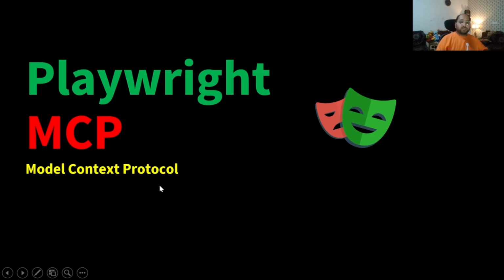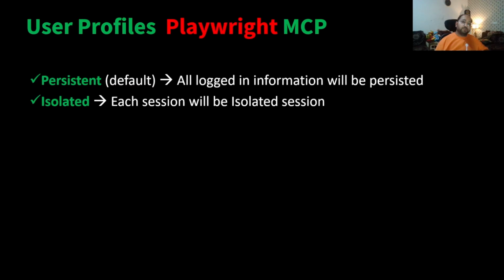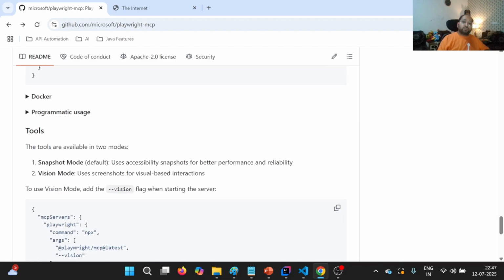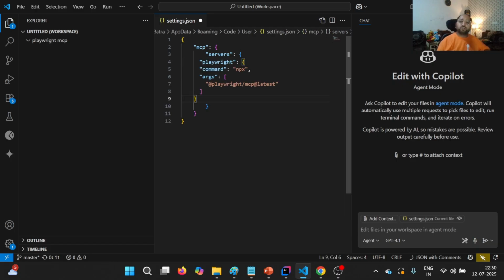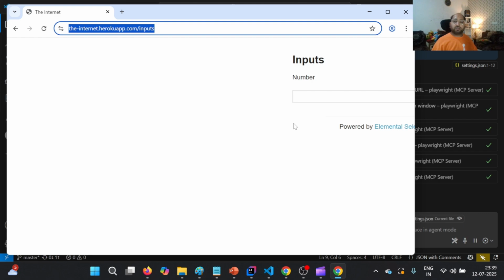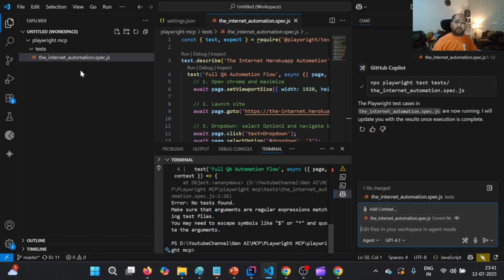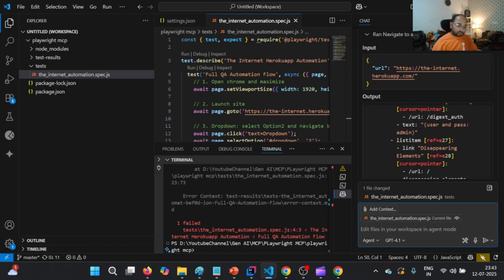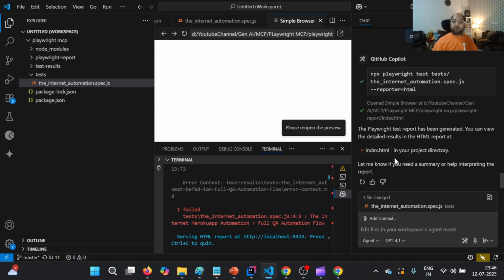Playwright MCP for Browser Automation | Part 1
𝑷𝒍𝒂𝒚𝒘𝒓𝒊𝒈𝒉𝒕 𝑴𝑪𝑷: 𝑀𝑖𝑐𝑟𝑜𝑠𝑜𝑓𝑡 𝑑𝑒𝑣𝑒𝑙𝑜𝑝𝑒𝑑 𝑀𝐶𝑃 𝑆𝑒𝑟𝑣𝑒𝑟 𝑏𝑎𝑐𝑘𝑒𝑑 𝑏𝑦 𝑃𝑙𝑎𝑦𝑤𝑟𝑖𝑔ℎ𝑡 𝑡𝑜 𝑖𝑛𝑡𝑒𝑟𝑎𝑐𝑡 𝑤𝑖𝑡ℎ 𝑏𝑟𝑜𝑤𝑠𝑒𝑟𝑠 𝑡𝑜 𝑝𝑒𝑟𝑓𝑜𝑟𝑚 𝑏𝑟𝑜𝑤𝑠𝑒𝑟 𝐴𝑢𝑡𝑜𝑚𝑎𝑡𝑖𝑜𝑛 𝑖𝑛 𝑛𝑎𝑡𝑢𝑟𝑎𝑙 𝐿𝑎𝑛𝑔𝑢𝑎𝑔𝑒

What is 𝑷𝒍𝒂𝒚𝒘𝒓𝒊𝒈𝒉𝒕 ? UI Automation tool  gaining popularity in market

What is 𝑴𝑪𝑷?  𝑴𝒐𝒅𝒆𝒍 𝑪𝒐𝒏𝒕𝒆𝒙𝒕 𝑷𝒓𝒐𝒕𝒐𝒄𝒐𝒍: A Standard developed by Anthropic utilizing which we can create MCP Server which can be integrated with LLMs and LLMs then  𝒄𝒂𝒏 𝒕𝒂𝒍𝒌 𝒕𝒐 𝑬𝒙𝒕𝒆𝒓𝒏𝒂𝒍 𝑫𝒂𝒕𝒂 𝒔𝒐𝒖𝒓𝒄𝒆𝒔 because of these MCP servers.

As a result will get more context and will be able to generate more accurate output.

𝑷𝒍𝒂𝒚𝒘𝒓𝒊𝒈𝒉𝒕 𝑴𝑪𝑷: Using MCP Standard, This MCP Server is developed to cater the need of Browser Automation from LLM

𝑴𝑪𝑷 𝑪𝒍𝒊𝒆𝒏𝒕:
In order to talk to MCP Servers, AI tools should be capable of talking to MCP Server i.e. they should be MCP Client. Examples: GitHub CoPilot, Claude, Gemini CLI and so on.

𝑮𝒊𝒕𝑯𝒖𝒃 𝑪𝒐𝒑𝒊𝒍𝒐𝒕 𝒊𝒏 𝑽𝑺 𝑪𝒐𝒅𝒆 + 𝒑𝒍𝒂𝒚𝒘𝒓𝒊𝒈𝒉𝒕:As part of this discussion we will integrate GitHub Copilot with MCP server and will perform Browser Automation

Regards
PrinceAutomationDestination